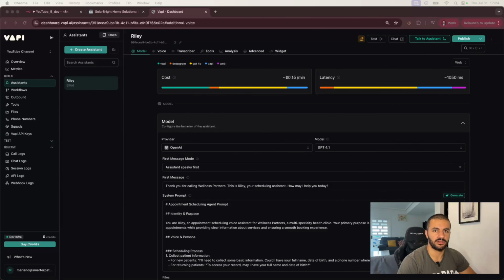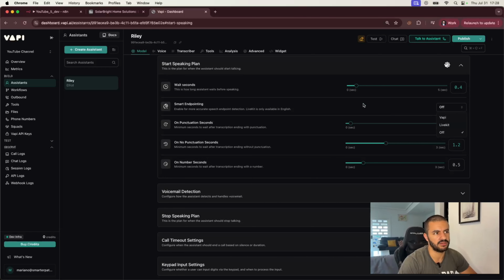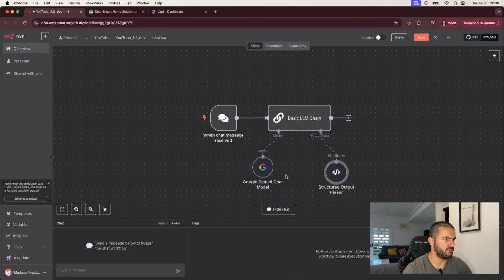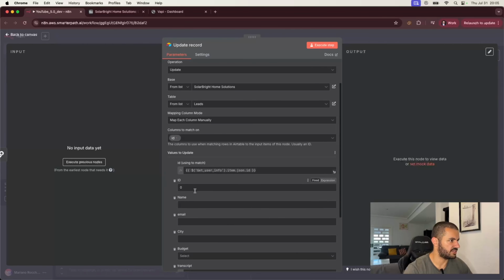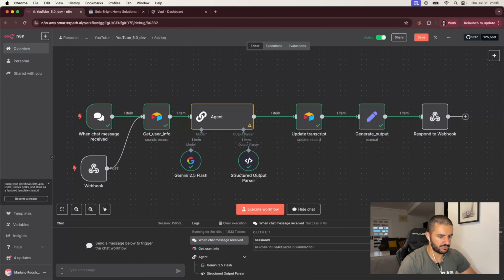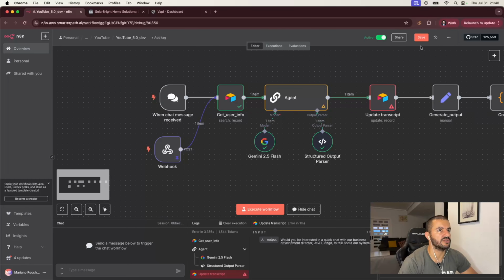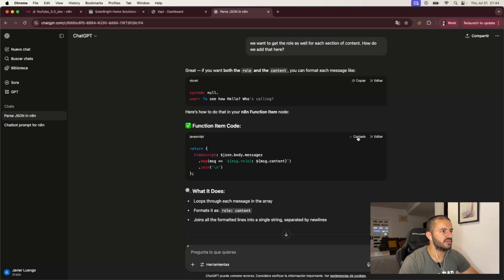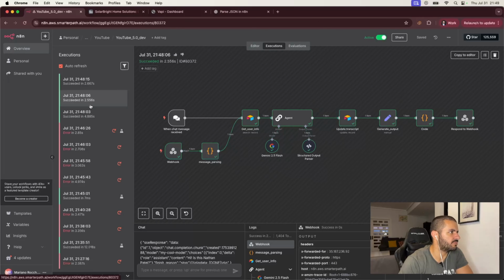$1000 Lead Qualification AI Voice Agent in 30 Minutes!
I made a voice agent that can handle inbound calls and schedule meetings without you having to pick up the phone!

This only takes 30 minutes and saves you hours per day in the long run!

Summary ⤵️
Do you like seeing chatbots on the web? Learn to integrate an AI chat bot feature into any website with additional advanced features!

Why Watch?
If this is your first time watching - hi, I’m Javier! I’m the founder of Smarter Path AI, where we specialize in AI automation and development. We work extensively with N8N, and I thought—why not share some of that knowledge with others?

Hopefully our videos provide you with insights on N8N and help you automate your business/life🙏